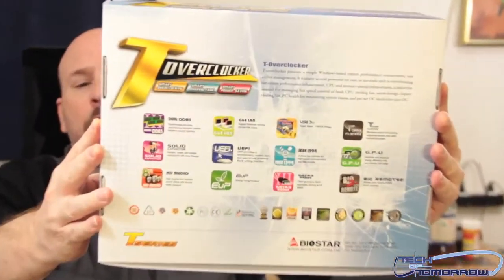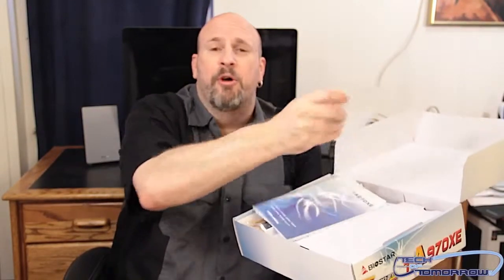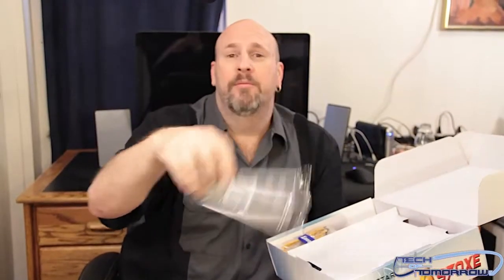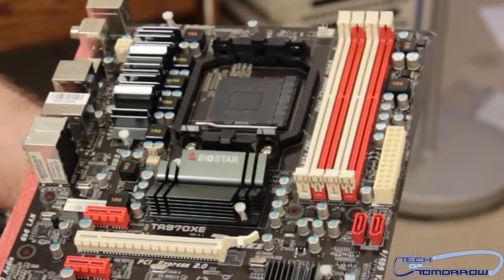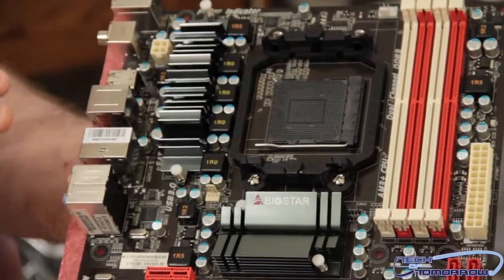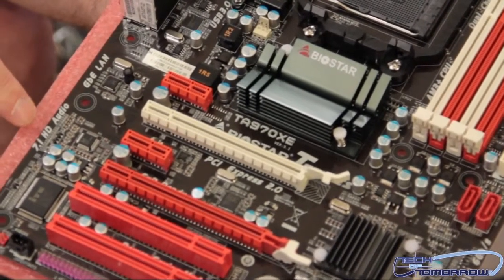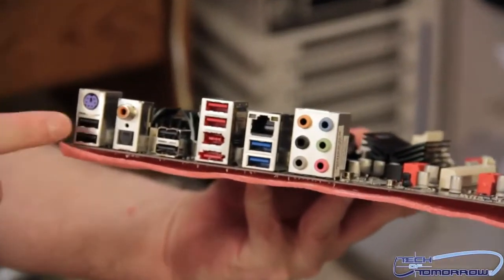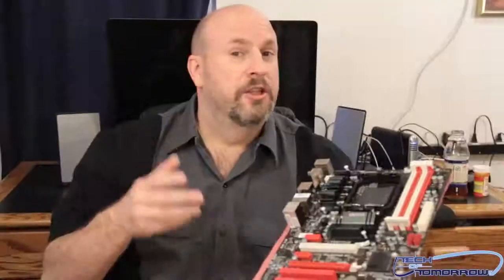Biostar T series TA970XE AMD Motherboard Unboxing